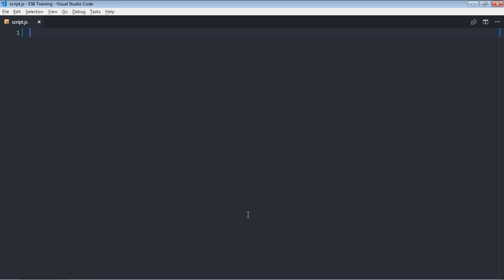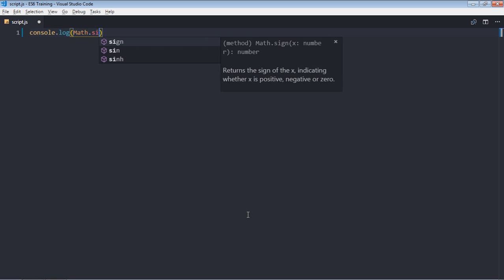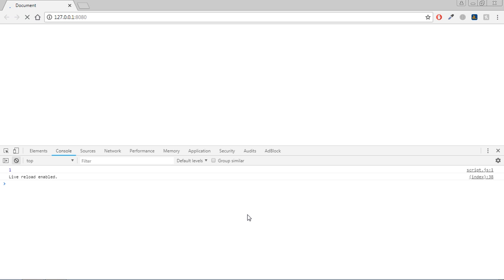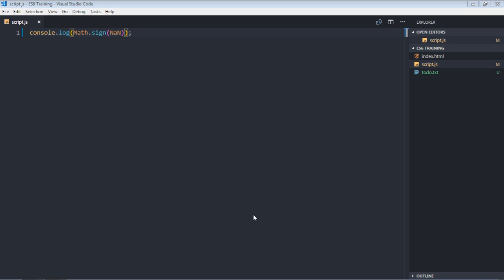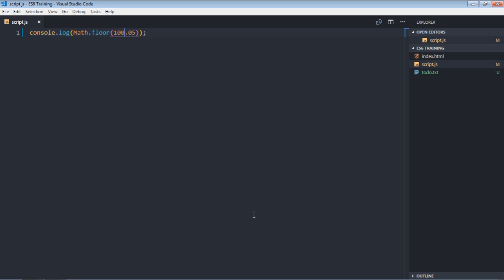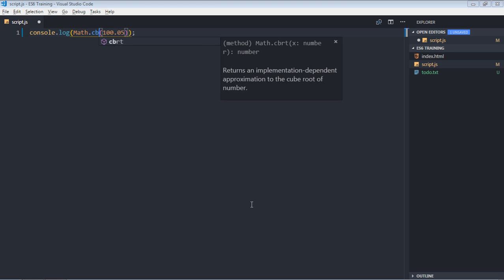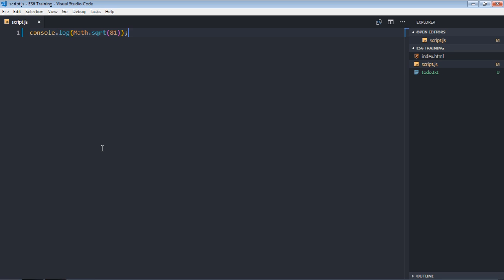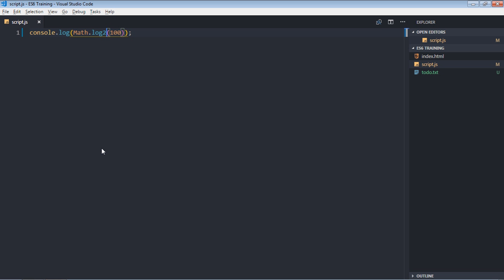How to Use Math Methods in Javascript ES6 - 22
In this video, you will learn about a couple of math methods in javascript es6 such as math.cbrt, math.sign, math.log10, math.log2